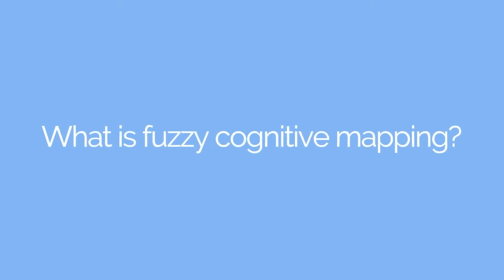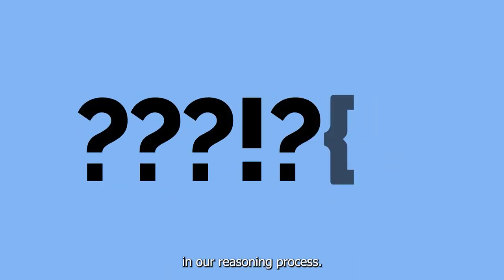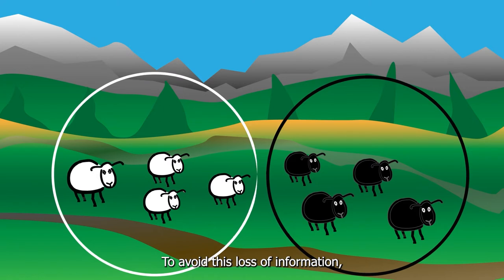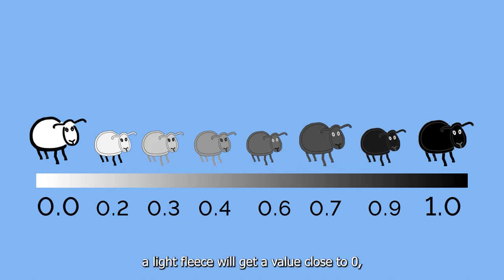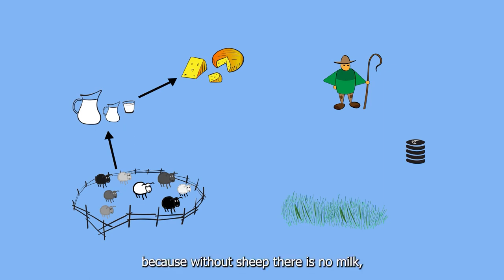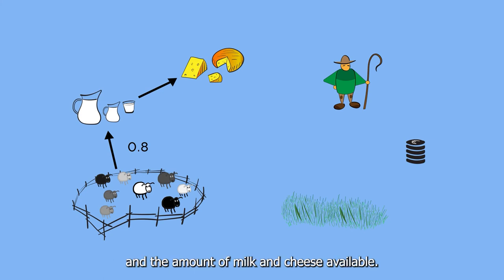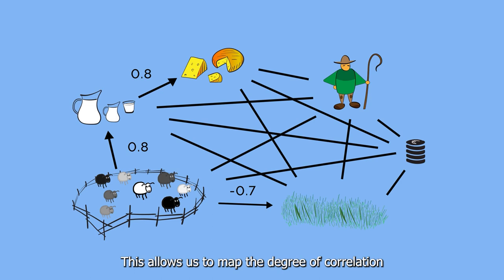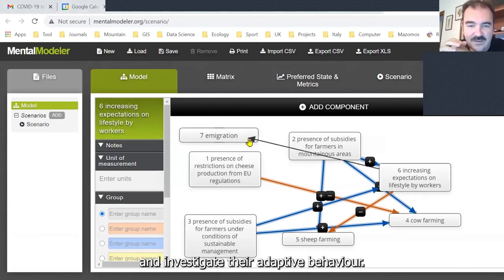Introduction to fuzzy logic and basics of Fuzzy Cognitive Mapping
This video introduces the concept of "fuzzy logic" and the basics of Fuzzy Cognitive Mapping.
PECUS is a higher education project funded by Erasmus+, and focused on a cognitive mapping approach to the practices of teaching and learning in the field of conservation, management and promotion of European transhumance landscapes.